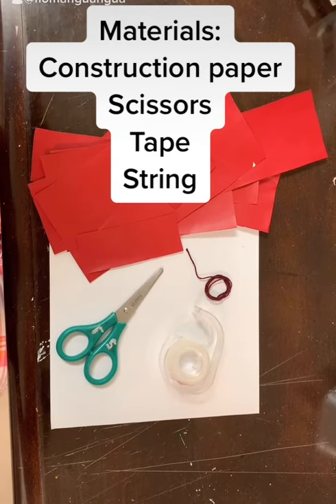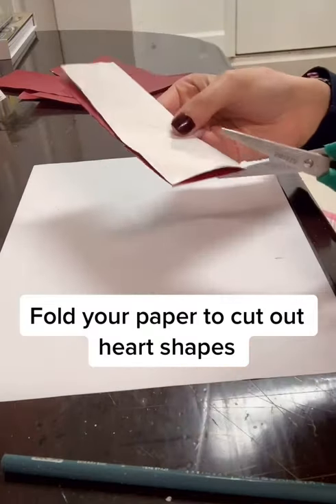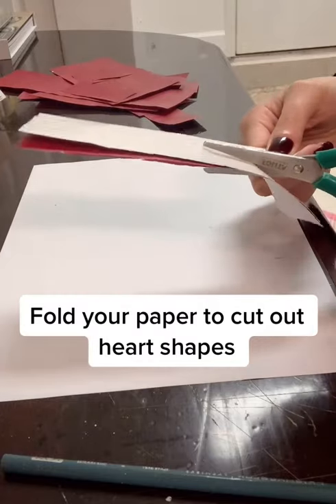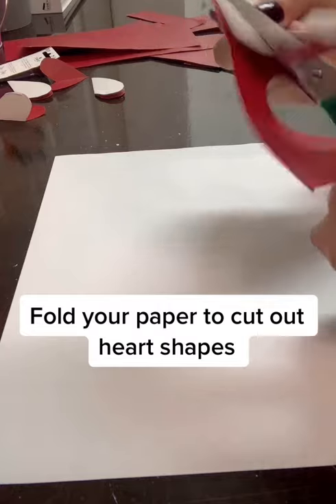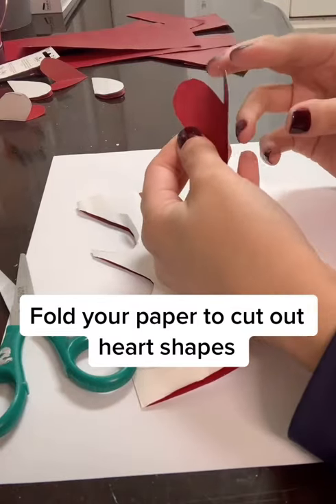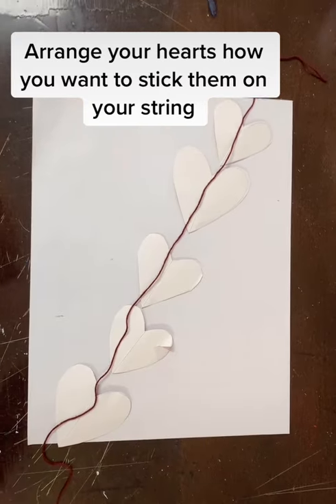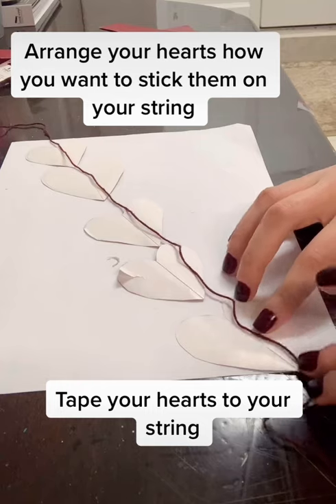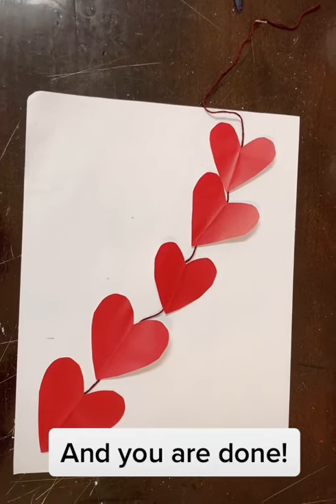Valentine DIY By Fiorella Serino